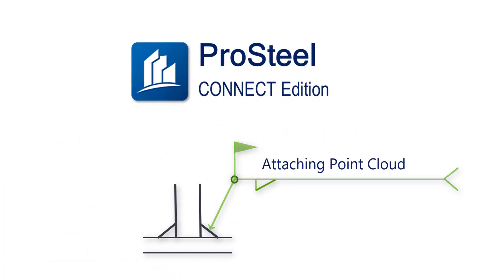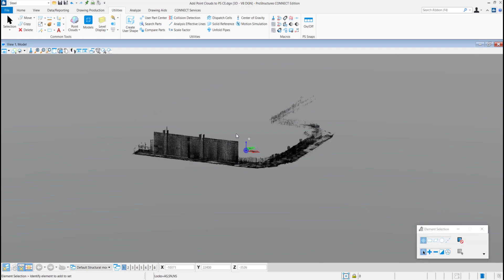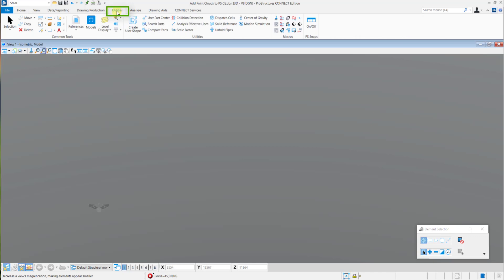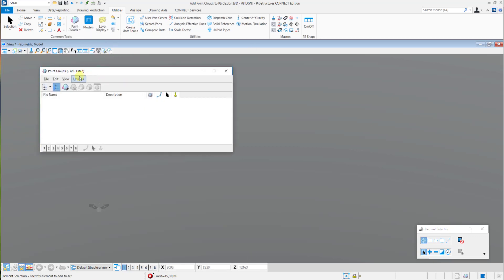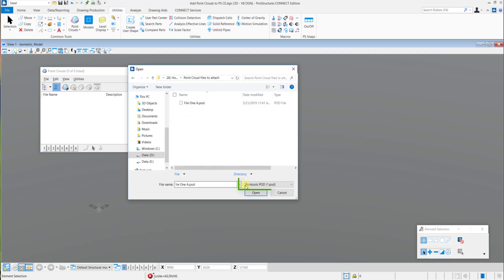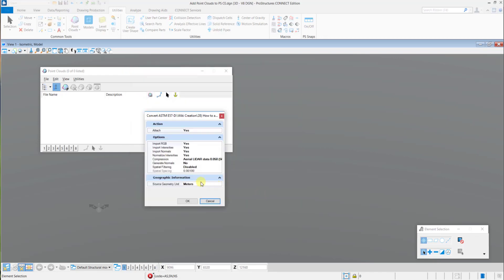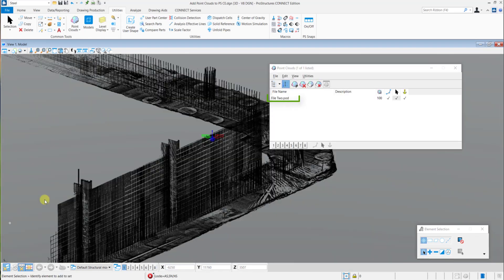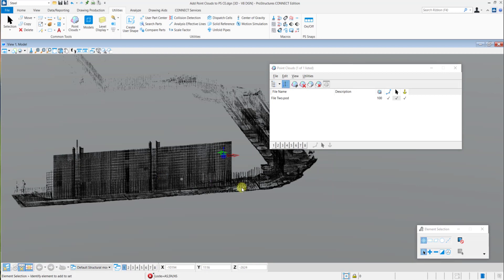How to add Point Cloud data | ProStructures CONNECT Edition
The video illustrates how to attach Point Cloud data to the ProStructures model